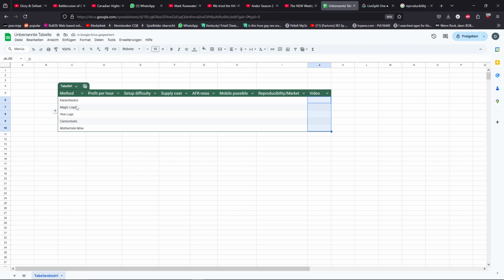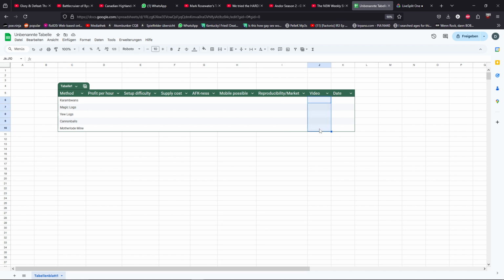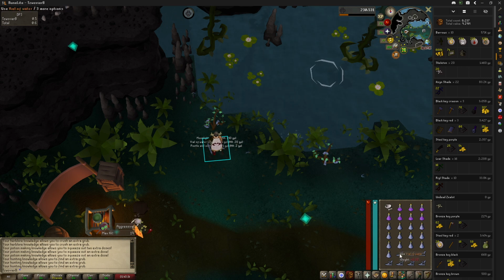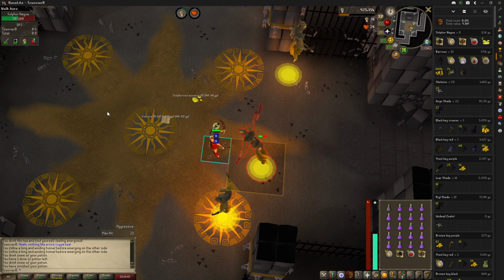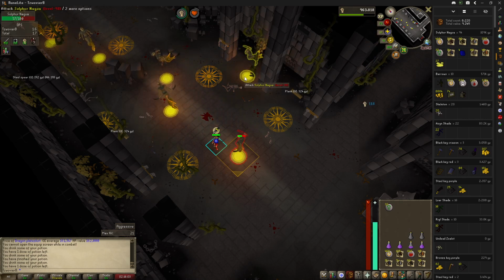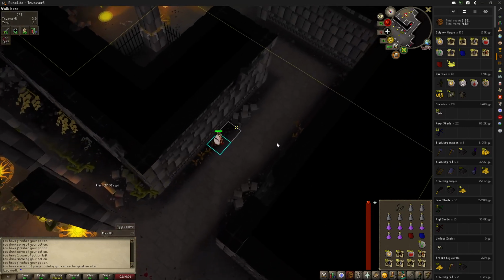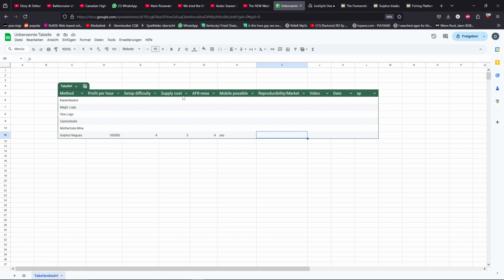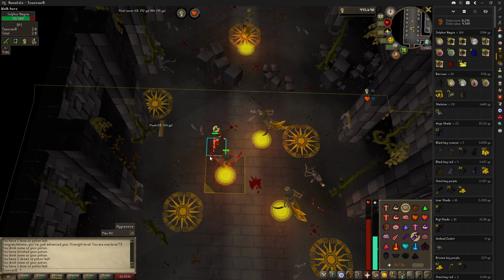Testing Moneymakers - Sulphur Naguas osrs Ep. 9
In this video I start my moneymaking spreadsheet and test the first method of killing sulphur naguas for an hour. How much can I get from them, how afk is it, and how much do supplies cost?